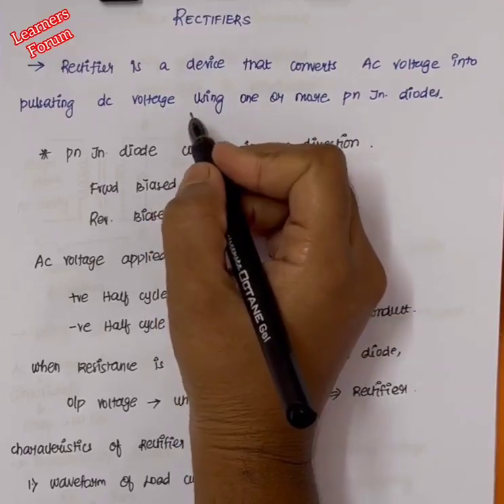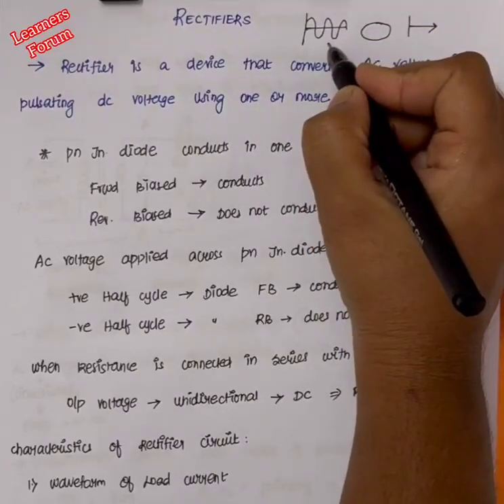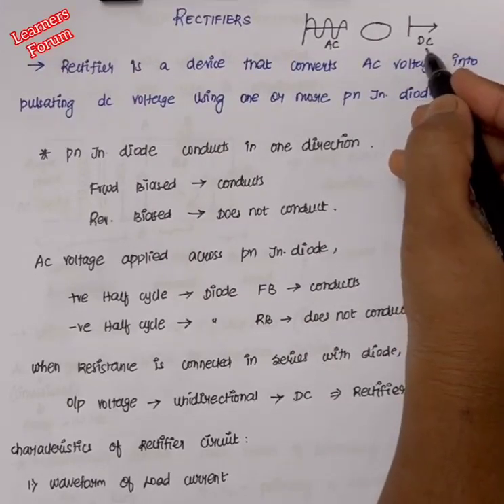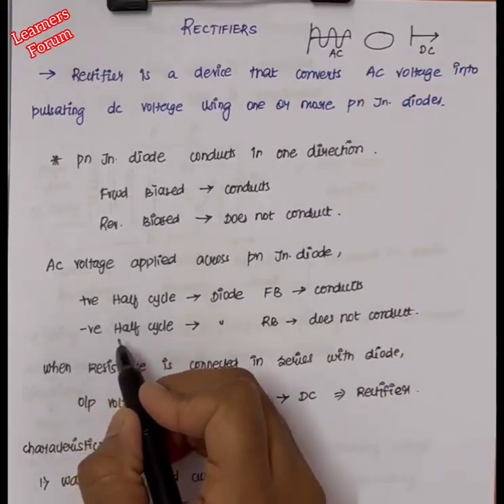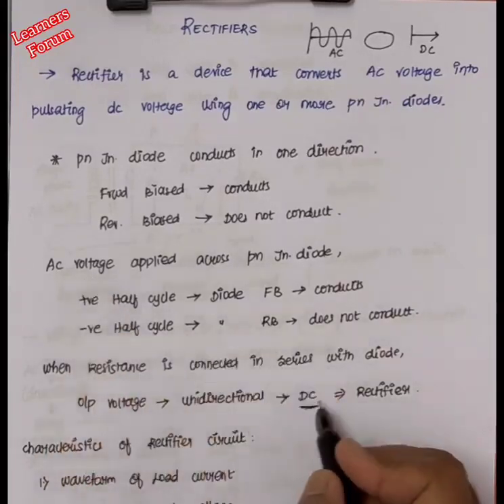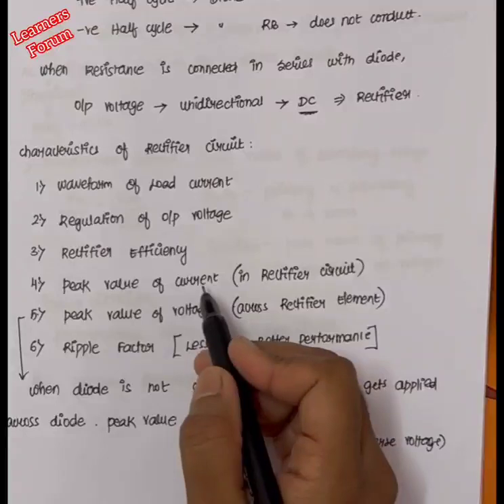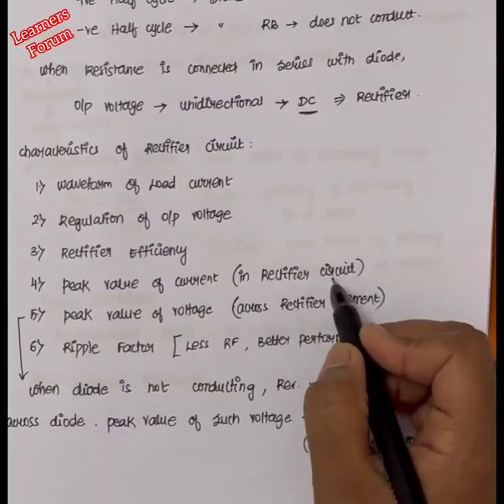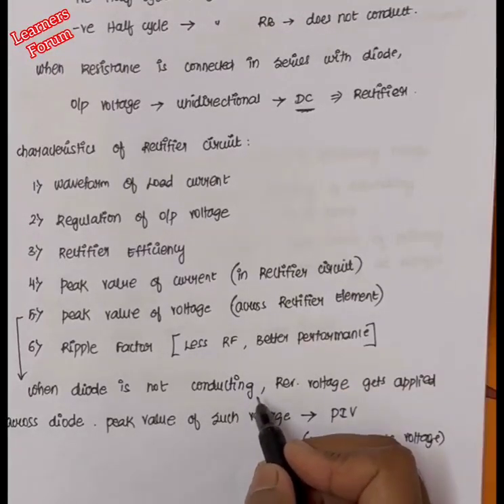1. Rectifiers | Introduction | TNPSC CTSE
This video is about Topics from Electrical, Electronics & its applications in TNPSC  Combined Technical Services Examination Syllabus.

This video will be useful for any aspirants preparing for TNPSC CTSE exam (Non interview post)